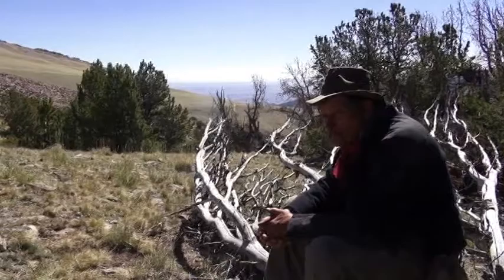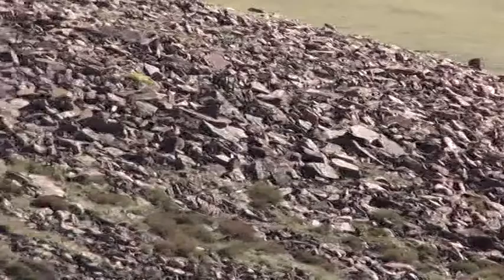Hunting small animals near High Rise: Marmots and Pikas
Presented by Jackson Hole Historical Society.